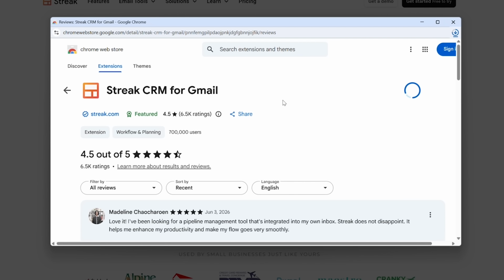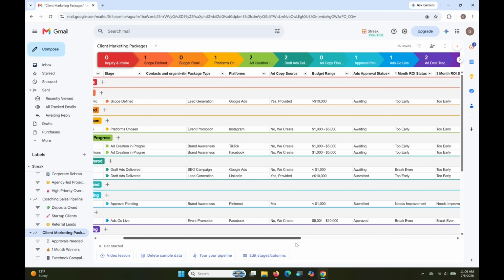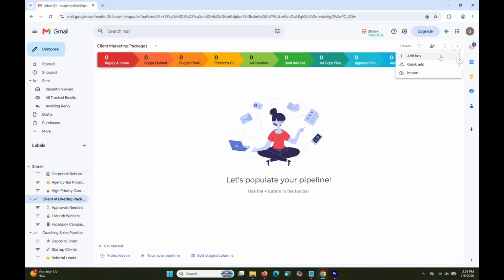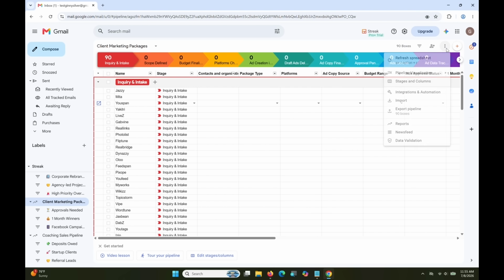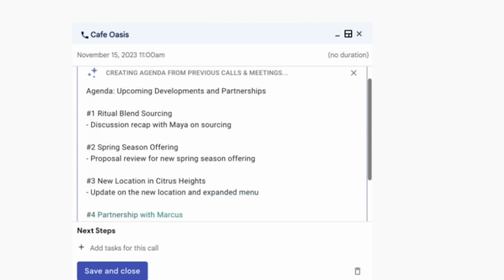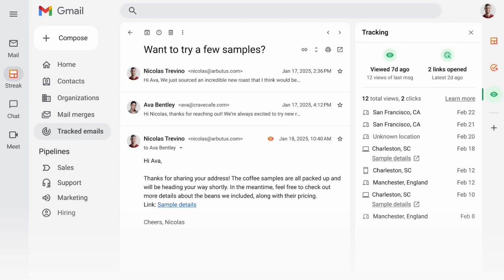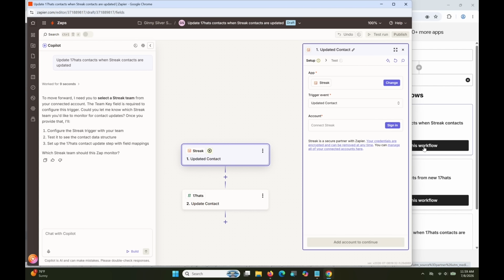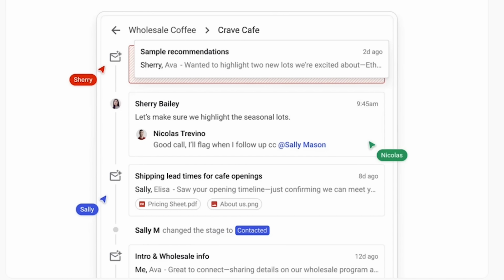How to Set Up and Use a CRM in Gmail in 8 minutes - Full Tutorial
Today I am going to show you exactly how to set up a CRM (customer relationship management) tool that lives directly INSIDE of your Gmail and integrates with Google Workspace to help you automate, simplify, and enhance your business interactions, relationships, processes, and data as it comes into your Gmail. With piplines, automatic CRM data updating, team collaboration tools, and many useful AI features, Streak will help you minimize unnecessary tasks and maximize your efficiency and sales.